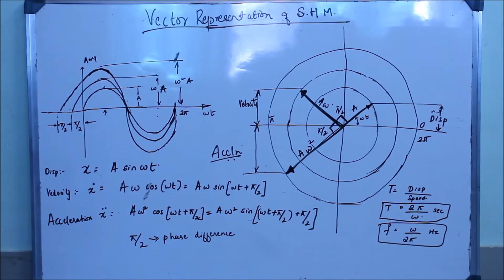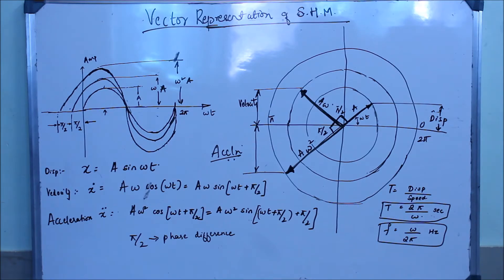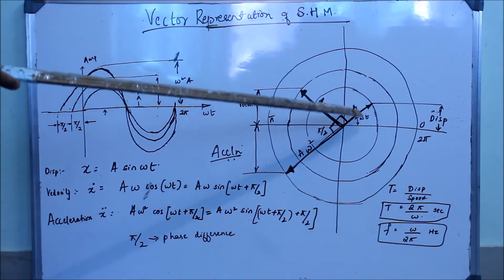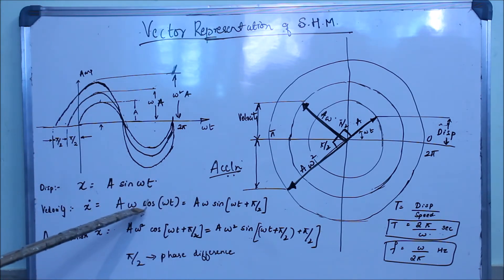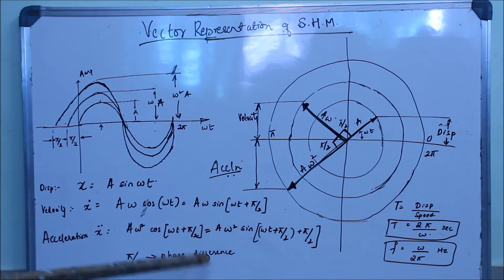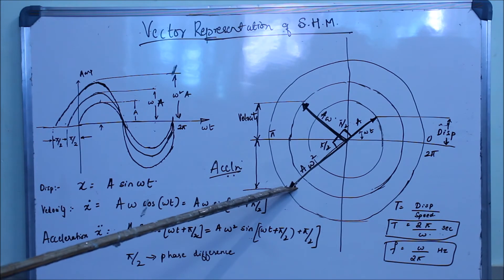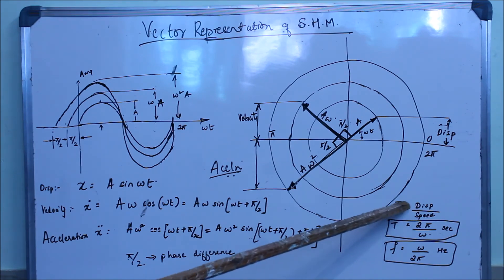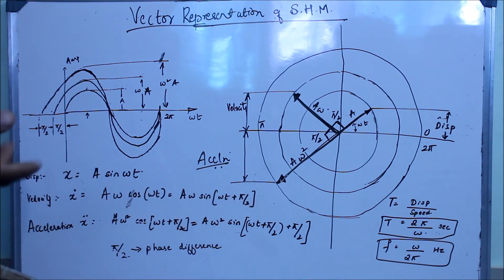Mechanical vibrations- Vector representation of Simple Harmonic Motion (S H M)